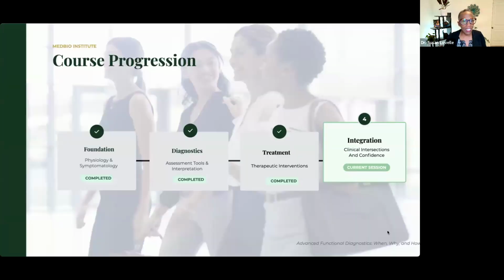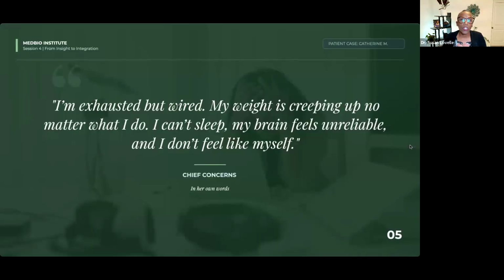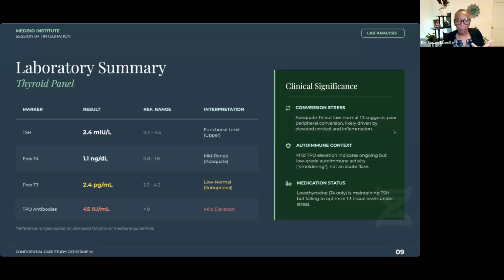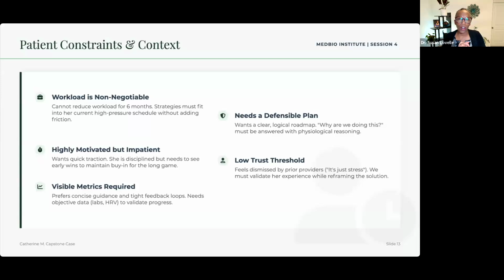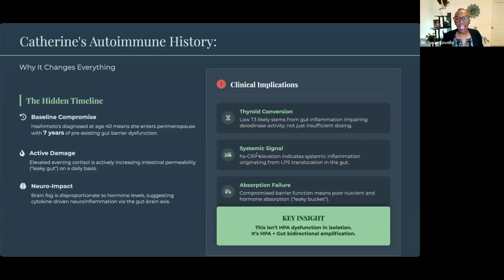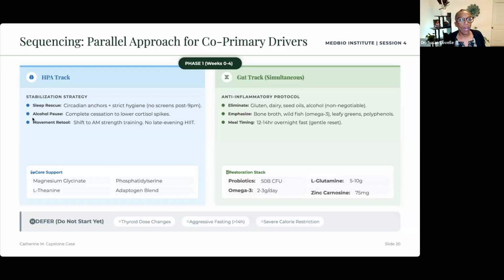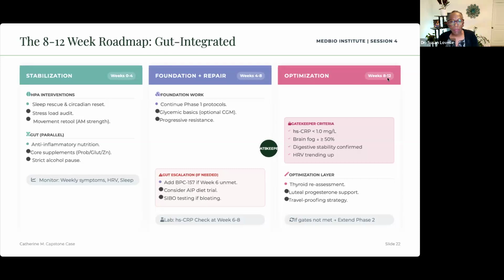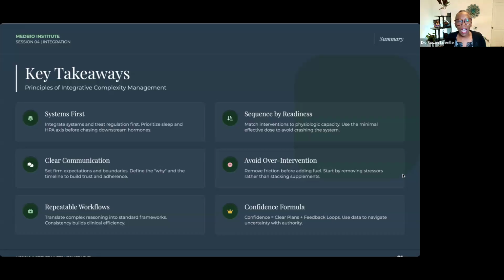From Insight to Integration: Managing Complexity with Confidence- Shared screen with speaker view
This session focused on a comprehensive case study of Catherine, a 47-year-old healthcare tech COO experiencing perimenopause symptoms while managing a high-pressure work schedule and an upcoming IPO. The discussion covered her complex health challenges including Hashimoto's thyroiditis, sleep disturbances, weight gain, and hormonal imbalances, with particular attention to how stress and cortisol levels were impacting her thyroid function and gut health. The presenter outlined a systematic approach to treatment, emphasizing the need to stabilize HPA axis function and gut health before optimizing hormone therapy, while also addressing her metabolic and inflammatory markers. The session concluded with practical guidance on how to communicate treatment plans to high-demand executive patients, emphasizing the importance of clear explanations, personalized protocols, and measurable outcomes.